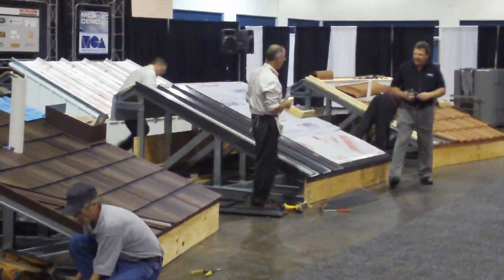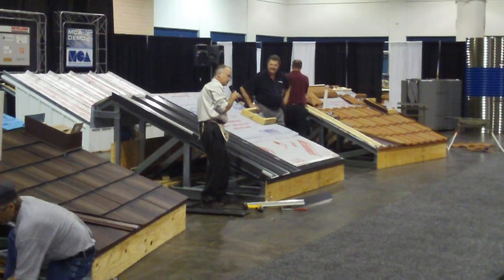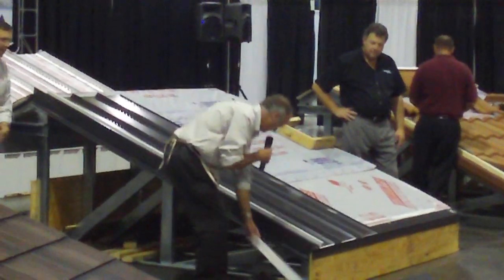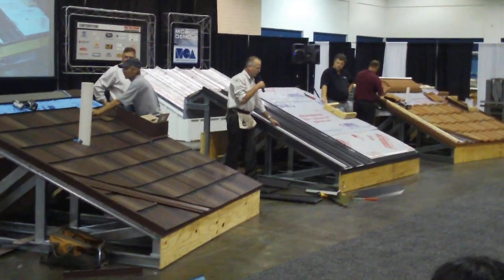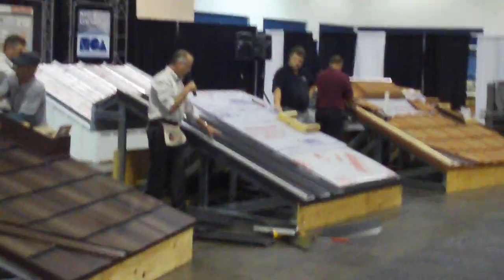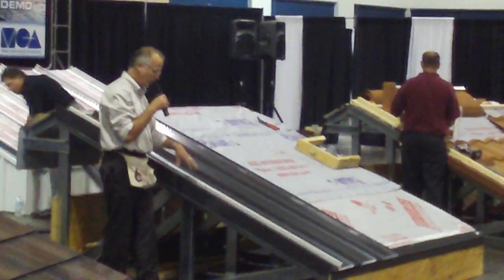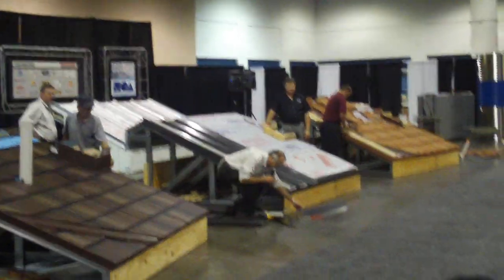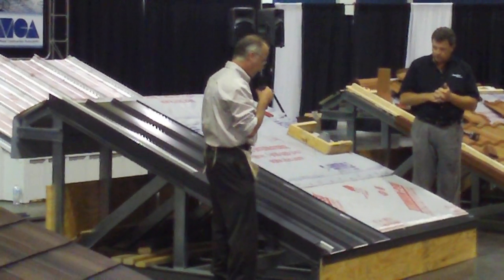How To Correctly Install Metal Roofing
Jim Bush of ATAS International, a respected authority on metal roofing, offers installation instructions to attendees at the 2009 METALCON show in the Tampa Convention Center. This was part of the Metal Construction Association's Demo area that offers practical, hands-on advice. The Metal Construction Association (MCA) is the official sponsor of METALCON, which celebrated its 19th gathering in 2009.